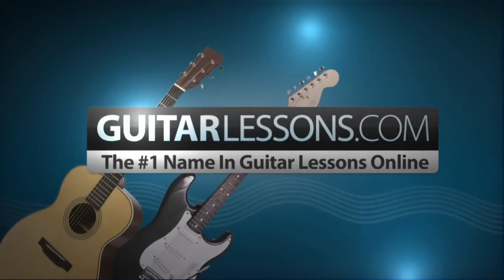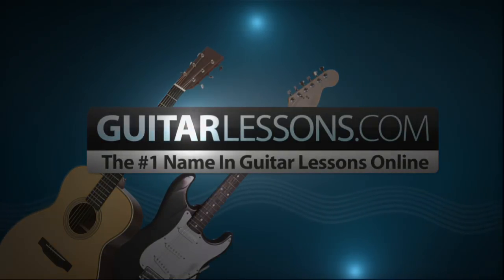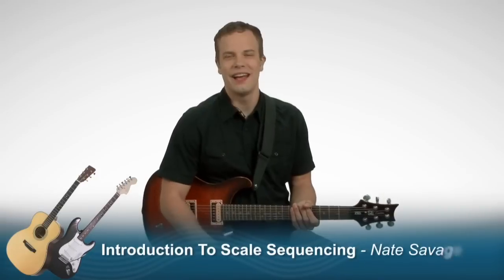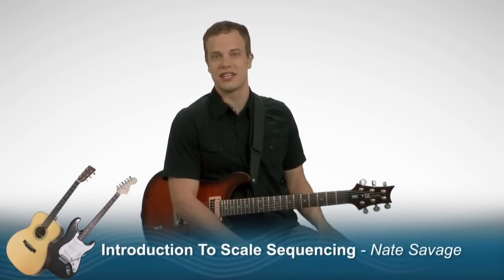Guitar Scale Sequencing - Guitar Lessons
FREE Series: Major Scale Masterclass - Learn songs, write music, and play lead guitar
Learn how to use scale sequencing to take your guitar playing to another level. With scale sequencing you can explore your fret board.